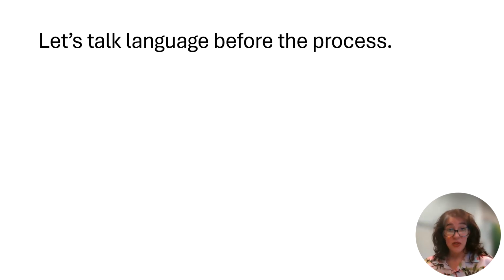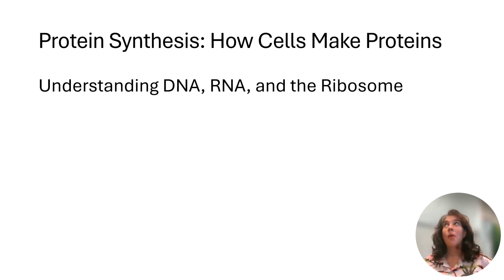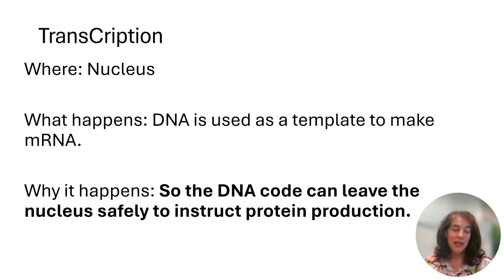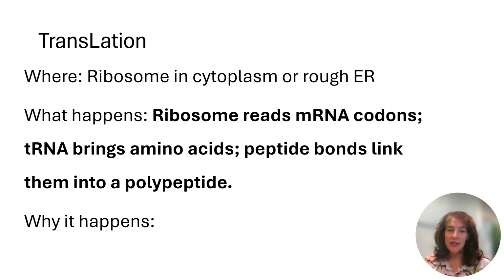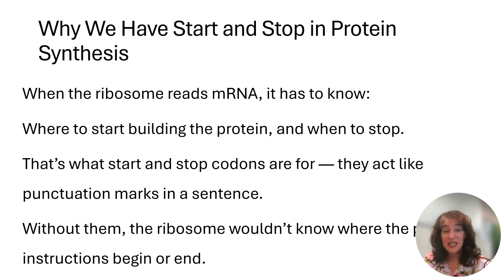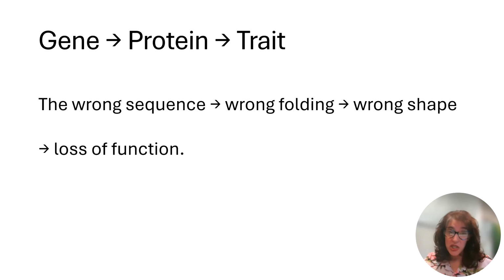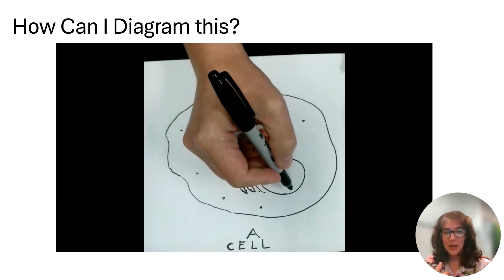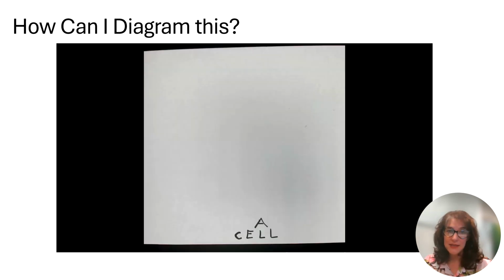TEKS B.7 B Intro Protein Synthesis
Describes the significance of gene expression and explain the process of protein synthesis using models.